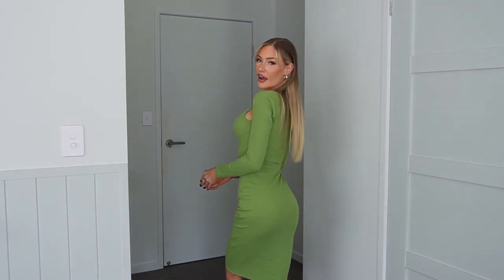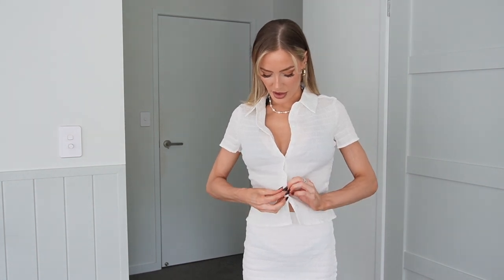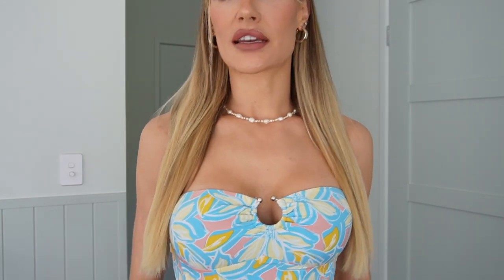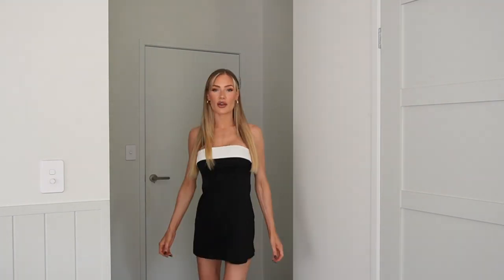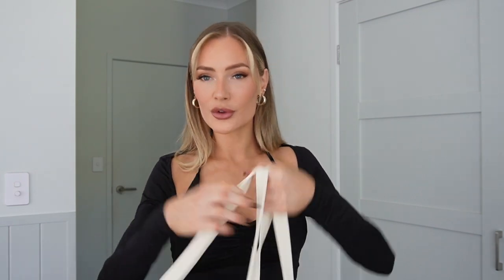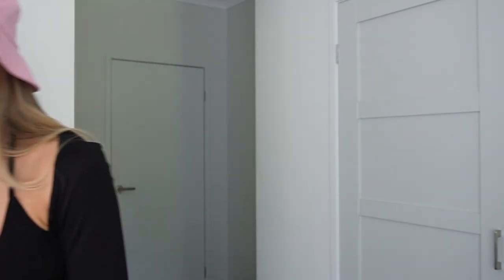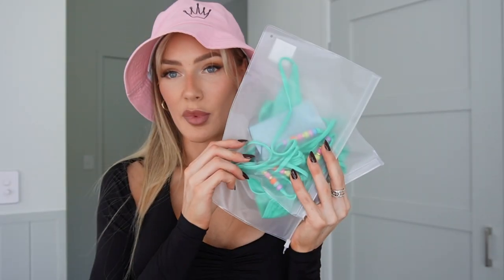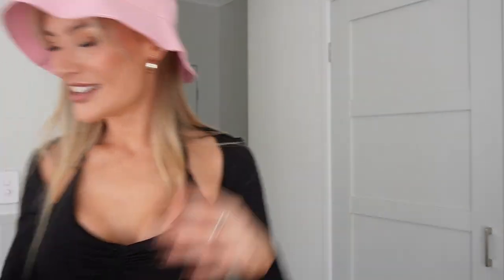HELLO MOLLY TRY-ON HAUL / new in dresses, swimwear & more!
Hi friends!! I'm back with another clothing haul, this time from Hello Molly! I hope you enjoy, ily!! x

Items mentioned-

GOT THE MOVES SKIRT IN WHITE
GOT THE MOVES TOP WHITE
IN THE CLUB MINI DRESS BLUE
IVY SEAS MIDI DRESS GREEN
HEATED WAVES SHEER TOP GREEN
YACHT TRIP CROP FLORAL
SWEETER SIDE OF LIFE PLAYSUIT

Equipment used:
-Sony zv-1